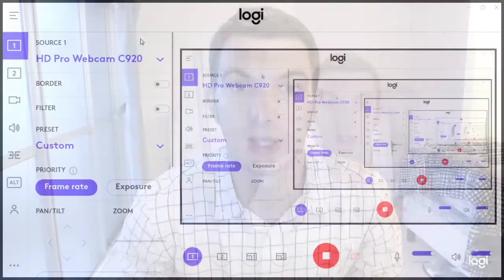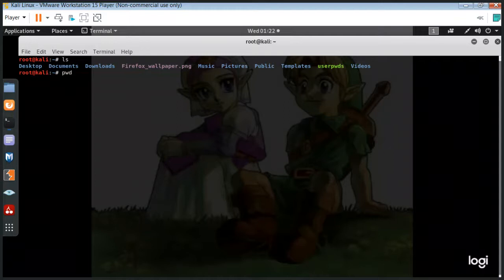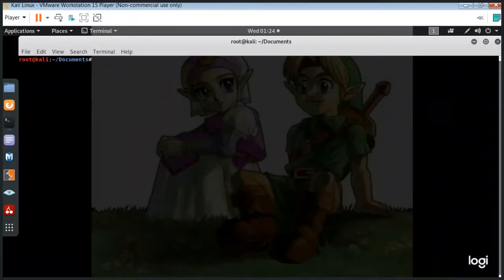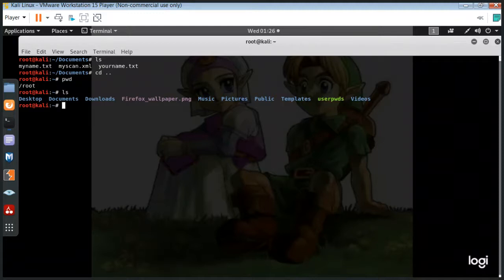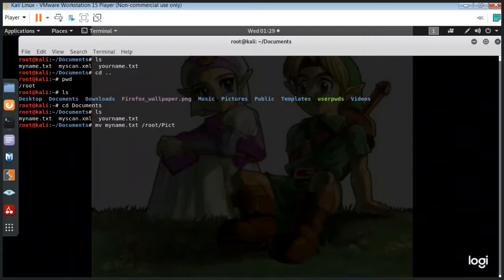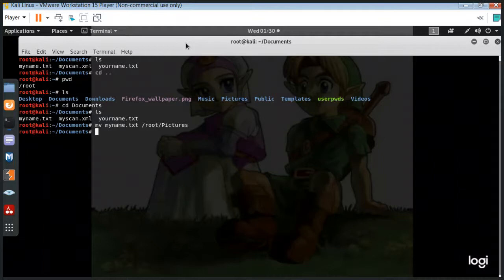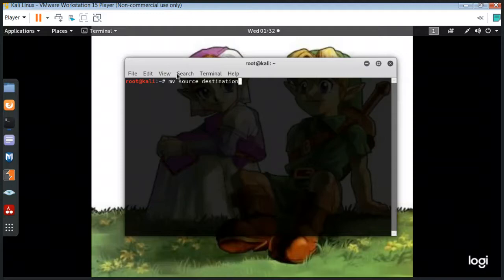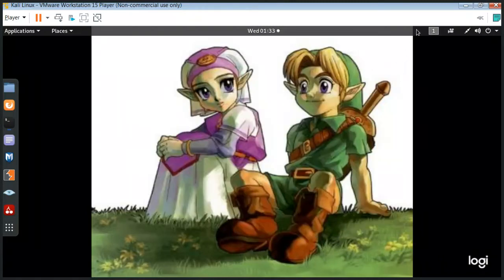Episode 4 - Moving Files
How do you move files in Linux? Follow me to find out! Still keeping it basic, but the basics are essential to anyone going on to the Linux+ exam.

move syntax: mv source destination
copy syntax: cp source destination
ls: list current directory
cd .. : move one directory above your pwd (present working directory)